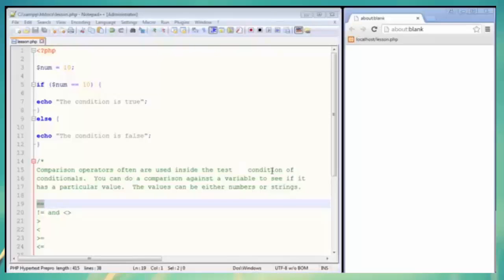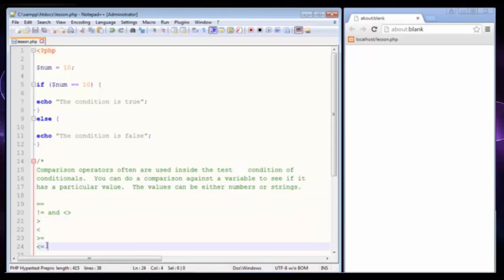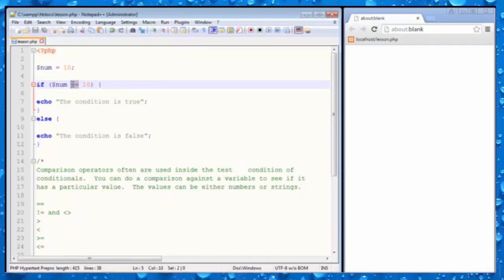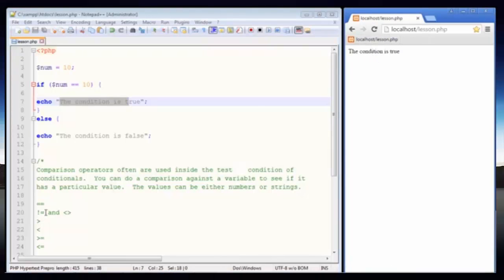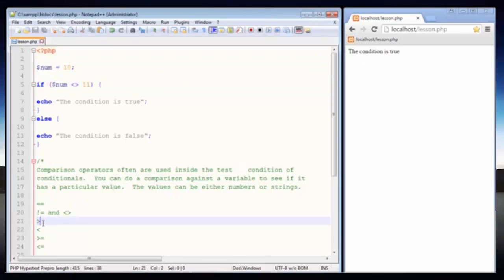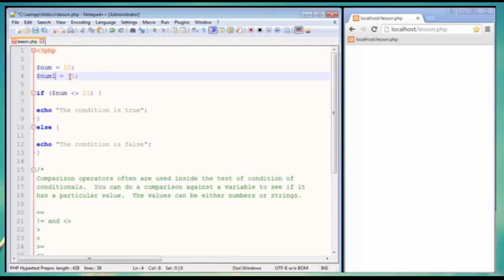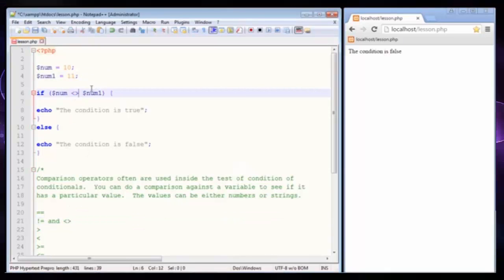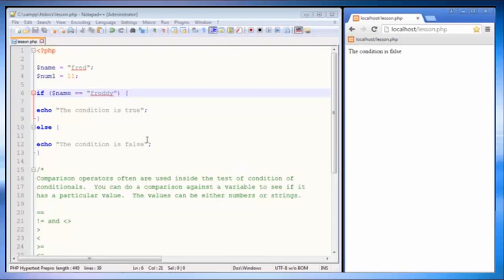PHP Tutorial for Beginners 13 Comparison operators